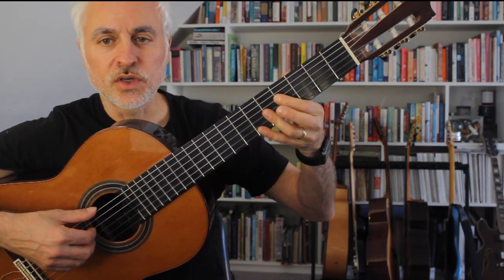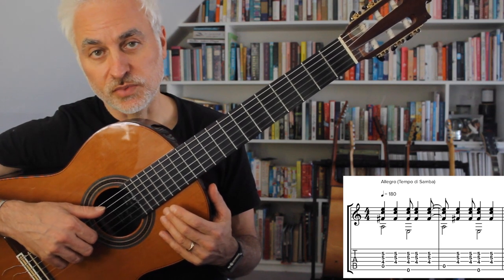Danza Brasilera Guitar Tutorial - Jorge Morel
Get  access to the guitar arrangements on this channel PDF/TABs